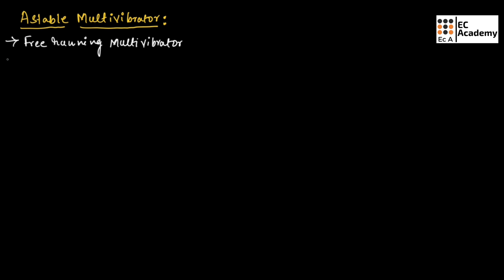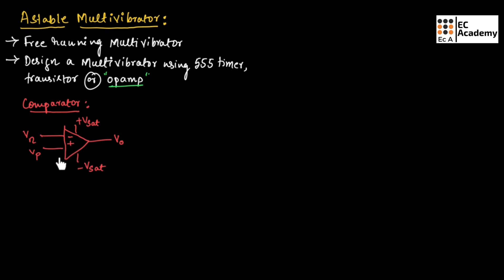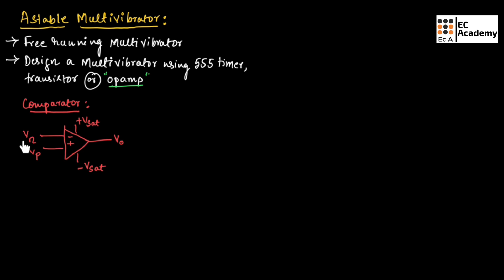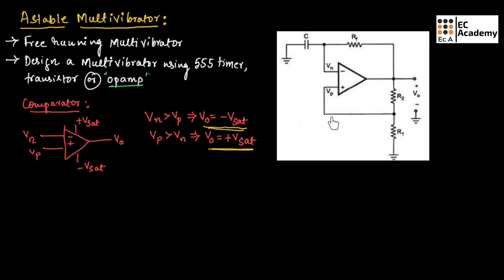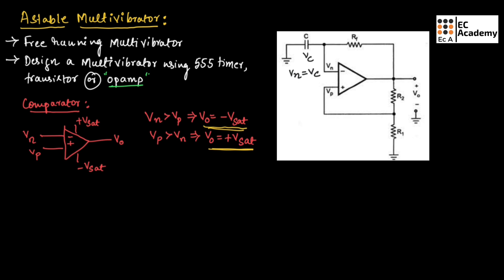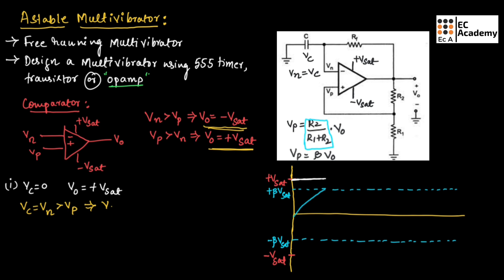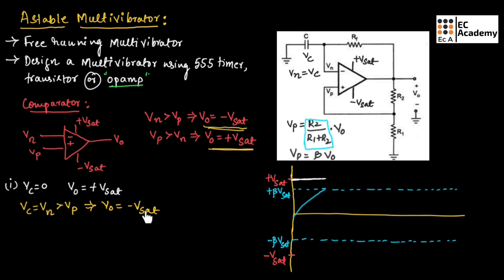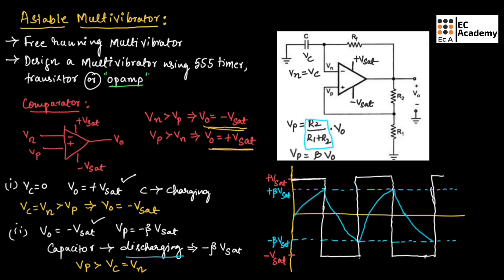Astable oscillator / Astable multivibrator in basic electronics and communication engineering || EC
In this lecture, we will understand Astable oscillator which is also known as Astable multivibrator in basic electronics and communication engineering .